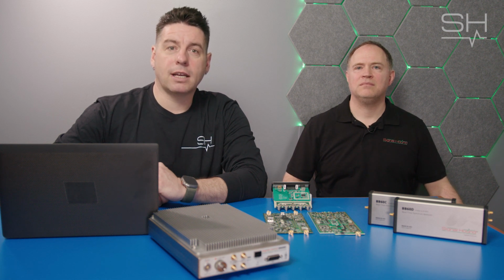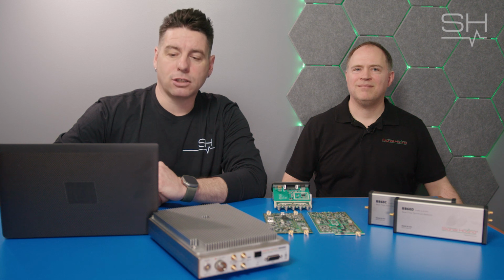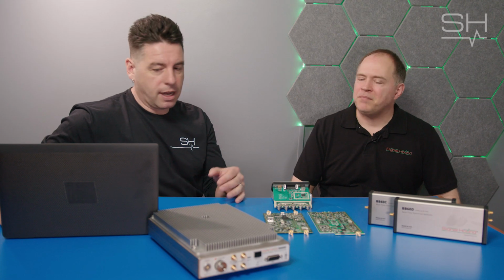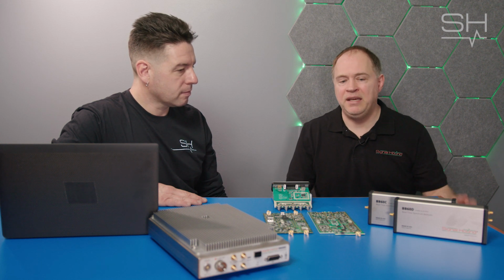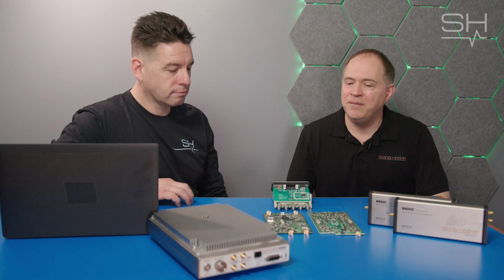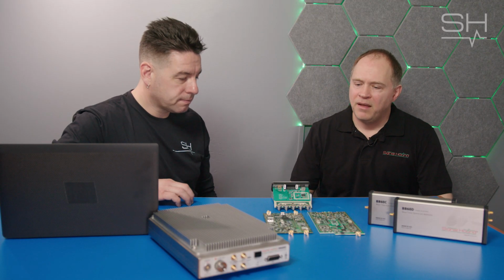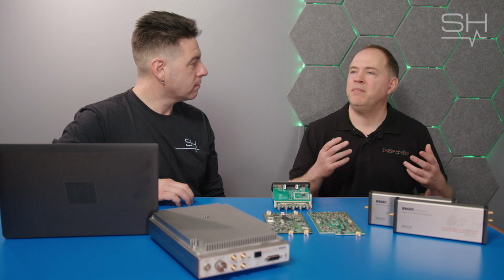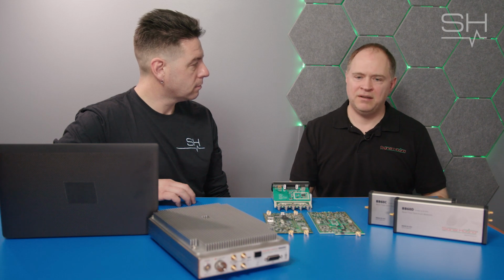Signal Hound's Powerful RF Tools!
Discover Signal Hound's innovative approach to RF tools in our latest "Talking RF series" episode! Dive into an in-depth exploration of how our simple yet powerful spectrum analyzers and tracking generators provide unrivaled value in the RF industry. Join Sean and Justin Crooks, our senior RF engineer, as they discuss the essentials of our product line, from the groundbreaking BB60 series to the advanced SM series offering up to 43.5 GHz in performance.

This episode is packed with technical insights and real-world applications, demonstrating how Signal Hound equips both hobbyists and professionals with high-quality, USB-powered test and measurement solutions that don't break the bank. Learn about our unique features such as real-time streaming, built-in GPS capabilities, and our commitment to quality and accuracy that ensures every product meets rigorous standards.

Whether you're in commercial, military, or recreational sectors, Signal Hound's tools are designed to enhance your RF projects with precision and efficiency.

Have questions about our technology or want specific details about our spectrum analyzers? Leave your questions in the comments below, and join the conversation in the RF community. Discover the power of professional-grade RF testing made accessible by Signal Hound.

CHAPTERS:
0:24 - Intro
0:54 - Signal Hound Overview
1:35 - SM435C Spectrum Analyzer
2:27 - SP145 Signal Generator
3:07 - RFS44 RF Receiver
4:42 - Outro